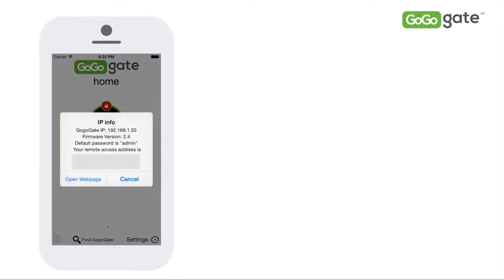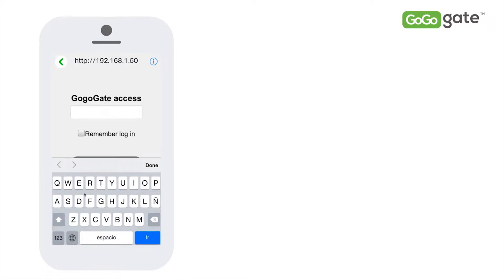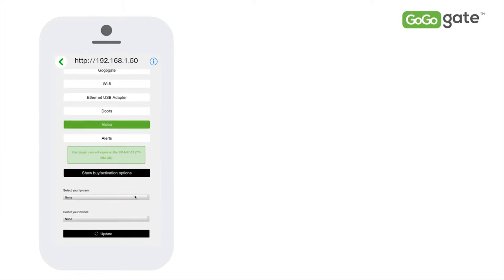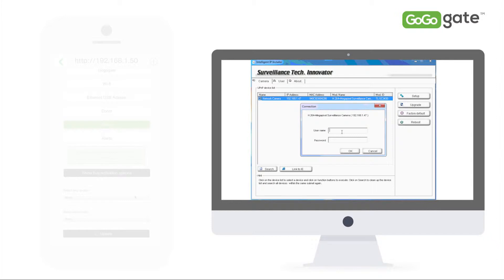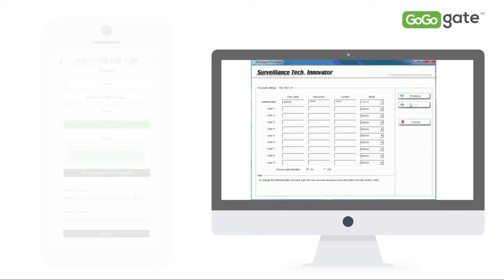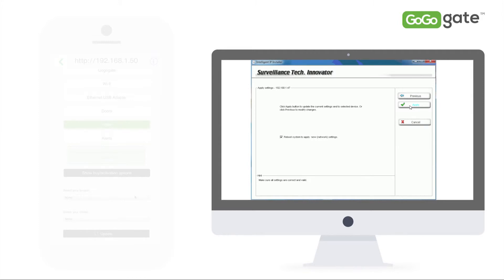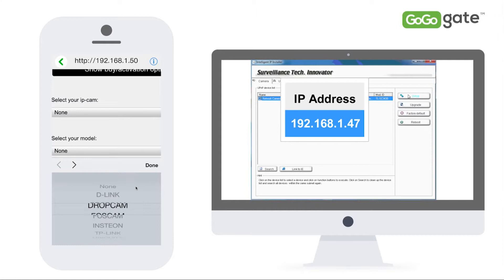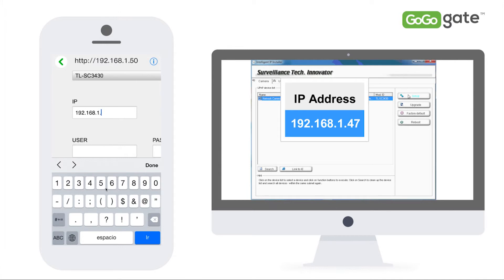TPLINK Camera for GoGogate